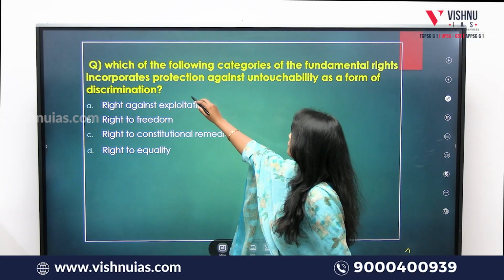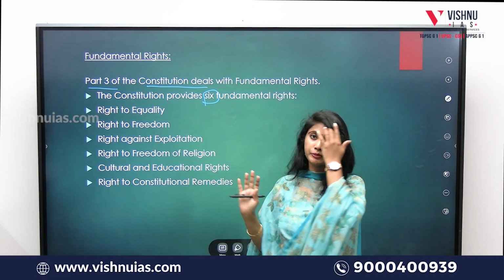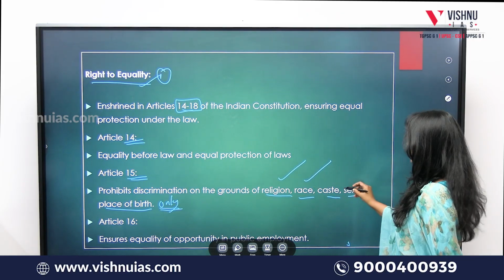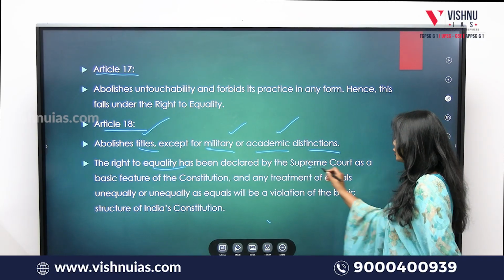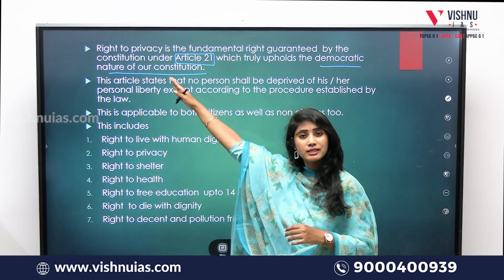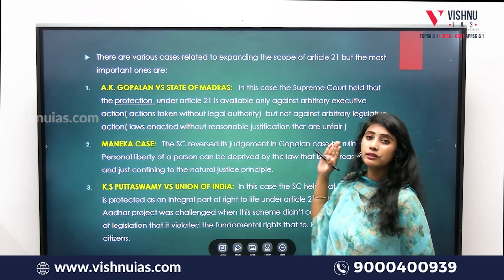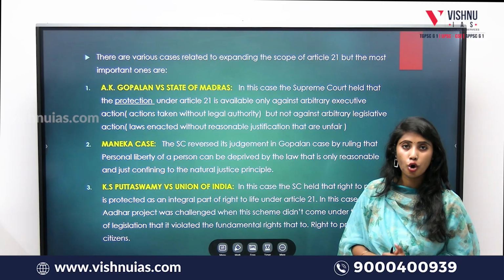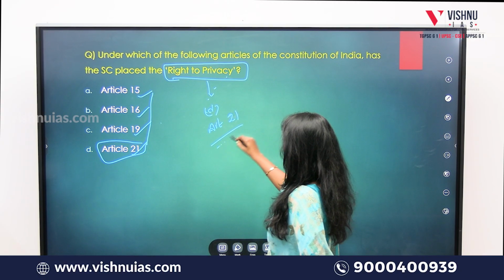Deciphering Fundamental Rights-Related UPSC Prelims PYQs | Vishnu IAS Academy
Join our UPSC CSE GS PCM Parivarthan 9.0 Super 50 Batch !!!
📚10 Months Course(2 Years Validity).
🎯 One-to-One Mentorship.
👥 For every 25 students, there is one Dedicated Mentor.
📚 Standard Books & NCERTs.